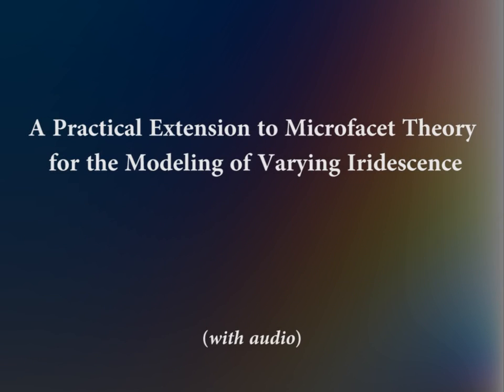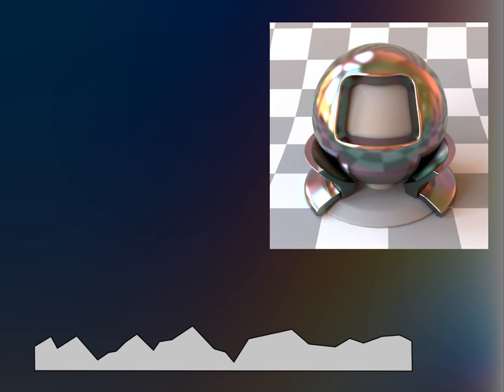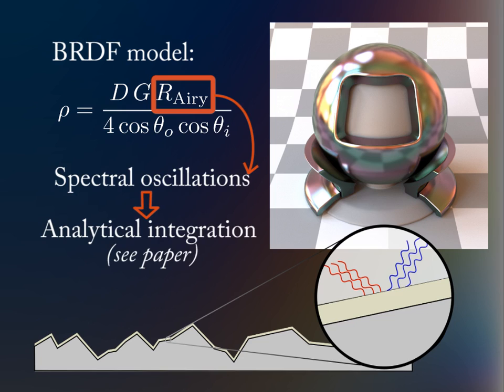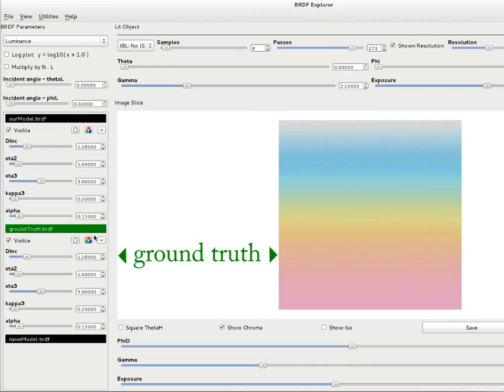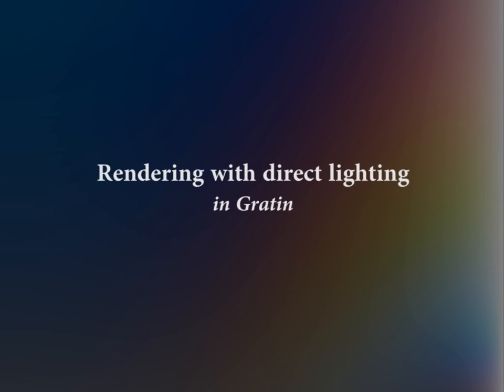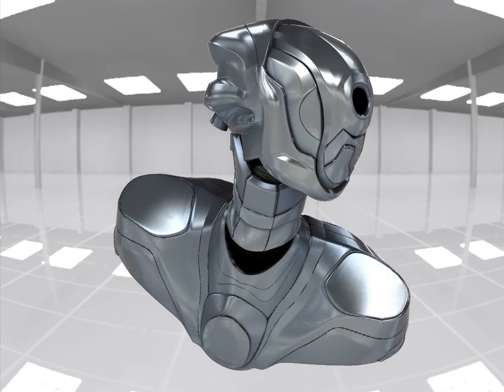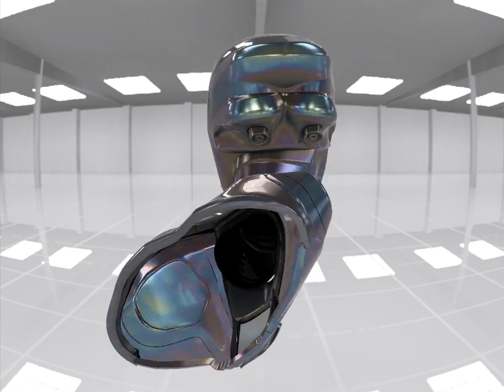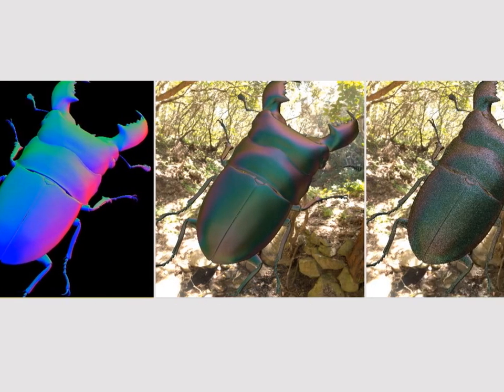A Practical Extension to Microfacet Theory for the Modeling of Varying Iridescence